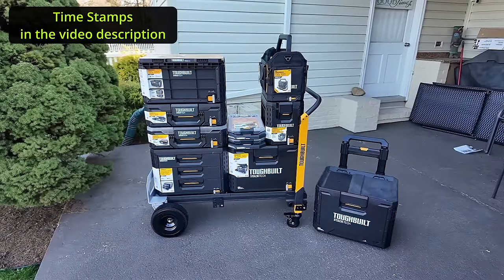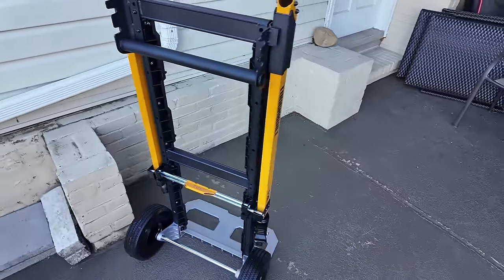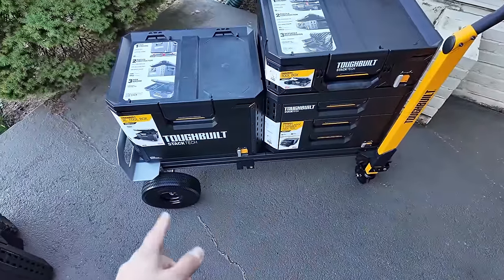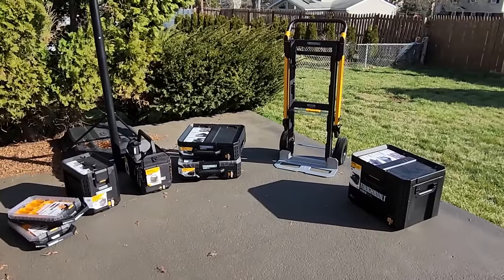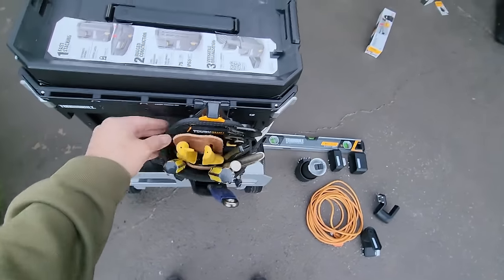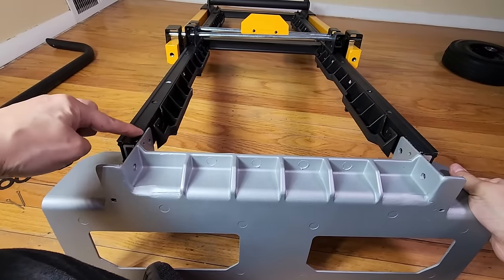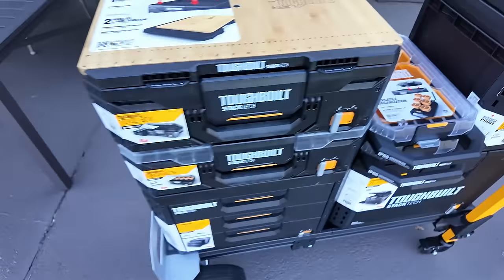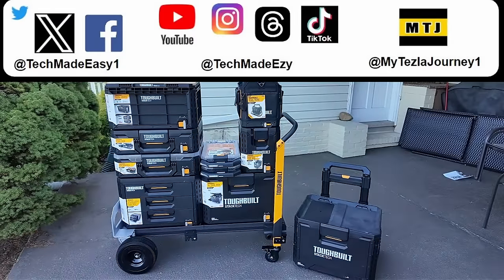ToughBuilt StackTech 2 in 1 Convertible Hand Truck Stacktech Hand Truck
Videos mentioned  ( purchase links are below time stamps )

Time Stamps

00:00    Beginning, Intro, not sponsored message
01:28    What we are covering
02:12    Time Stamps
02:35    unBoxing, whats included, close look
09:11    information, model, price and more
10:48    Close Look continued and a few configurations
             PLUS some questions we received answered
36:39    Detailed Step by Step Assembly
54:08    Subscribe to our channel, click our logo

39 pcs Magentic Nut Driver Set used in video

DeWalt Magnetic Bit holder

Bungee Cords shown

Say Hi !

Intro Outro and other Music Credit:
Artist:  Causmic
Other Music:
Song Meet & Fun!
Artist: Ofshane
Song: She No Dull Beat
Artist: Nana Kwabena

toughbuilt hand truck
toughbuilt stacktech 2 in 1 covertible hand truck
stacktech hand truck
stacktech 2 in 1 hand truck
stacktech 2 in 1 convertible hand truck
TOUGHBUILT
TOUGHBUILT STACKTECH
stacktech rolling tool box
stacktech 3 drawer
stacktech compact tool box
stacktech large tool box
stacktech xl tool box
stack tech tool box
stacktech organizer
stacktech xl cooler
stacktech compact cooler
stacktech tool crate
stacktech drawer
stacktech wheel cart
stacktech convertible hand truck
stacktech advanced transporter
stacktech work surface
stacktech 4 drawer
stacktech 2 drawer
stacktech compact vacuum
stacktech hand truck
stacktech tower light
stacktech box fan
stacktech compact water cooler
stacktech area light
stacktech magnifying light
stacktech tumbler
stacktech cord wrap
stacktech 4 wheel cart
stacktech dolly

Clip tech
Cliptech

toughbuilt B70R
toughbuilt D70-3
toughbuilt A10
toughbuilt A30
toughbuilt 60C
toughbuilt B30
toughbuilt B50
toughbuilt C60-C
toughbuilt 030
toughbuilt C70
toughbuilt X50
toughbuilt T60
toughbuilt B70
toughbuilt T10